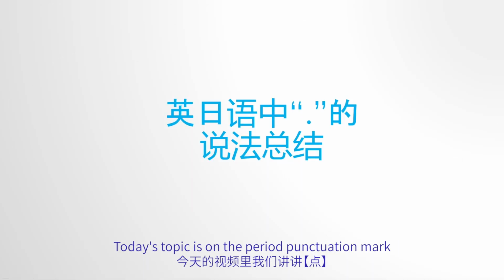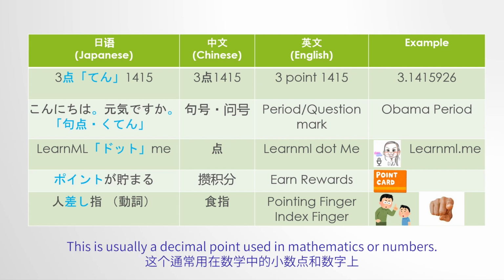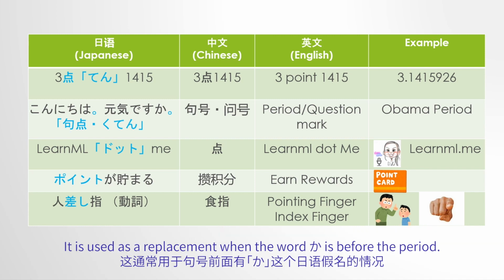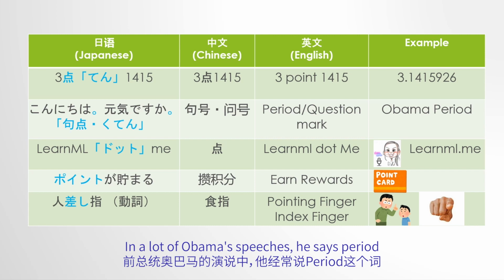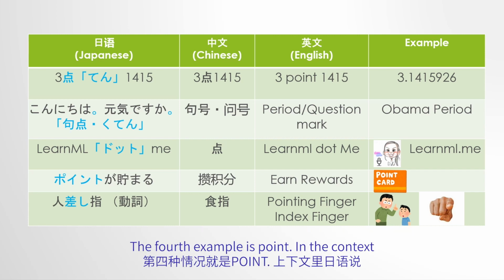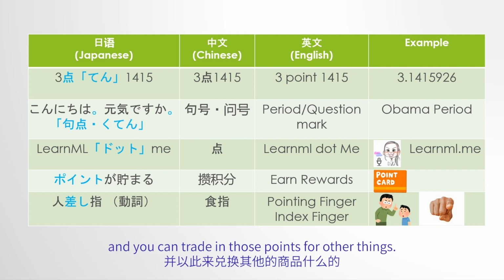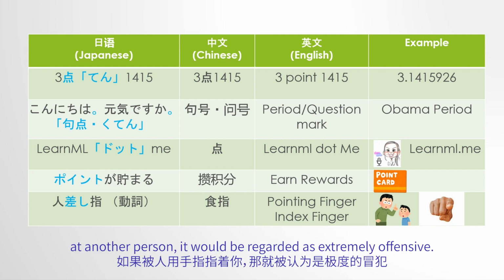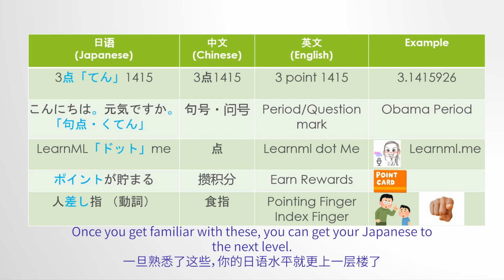Chinese Character "Period" or "Point" has many variations in Japanese and English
In Chinese, the character "点“ has many meanings, but all are written in the same Kanji character. However, in Japanese and English, in order to describe the same word, we use many different variations. This episode will explain this more in detail with 5 examples.